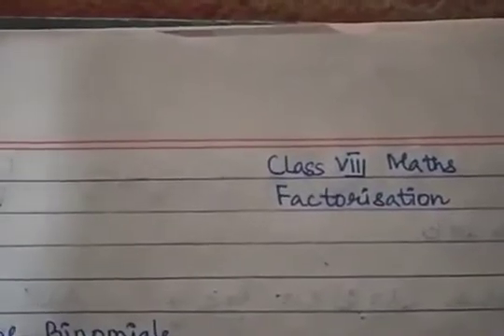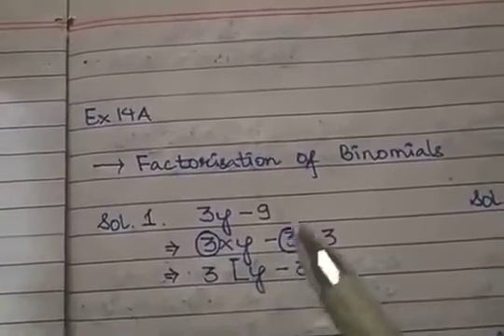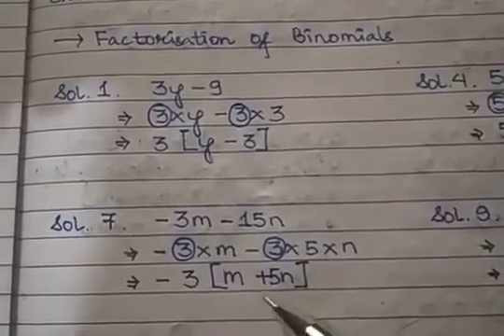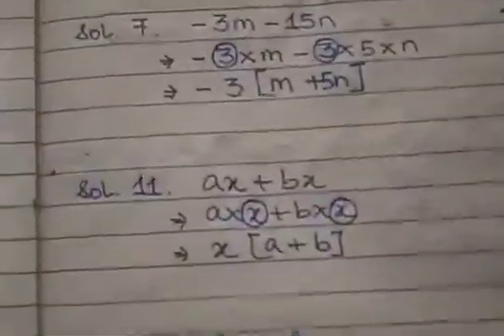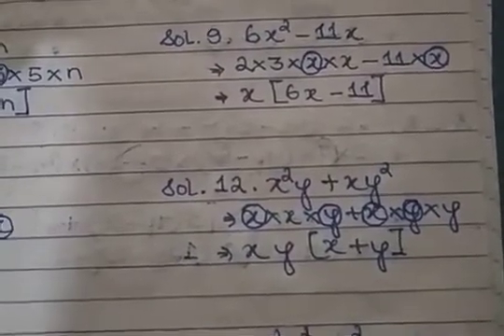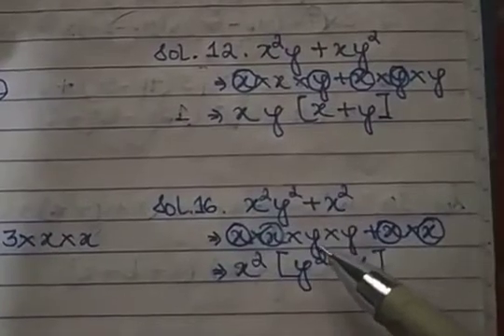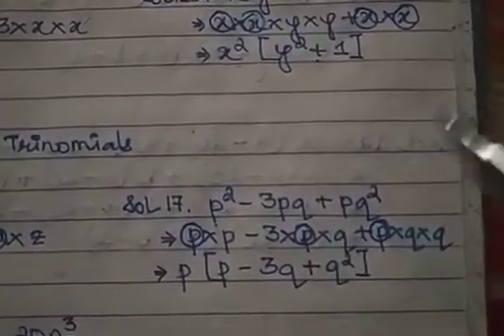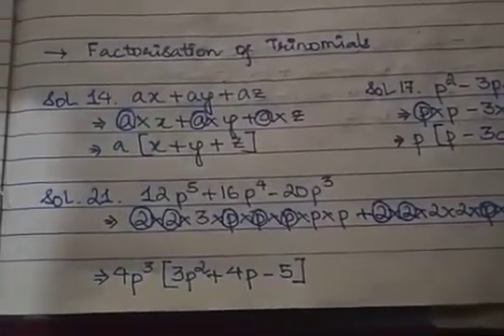Class 8 Math Topic: Factorization